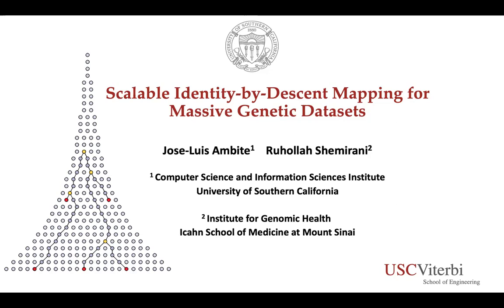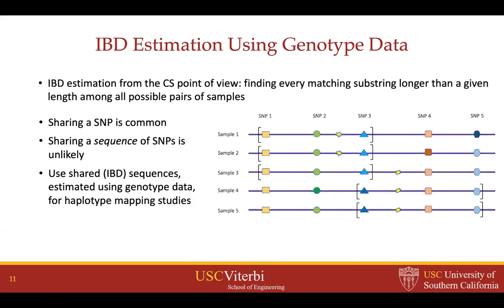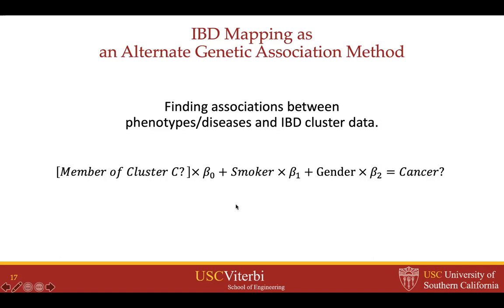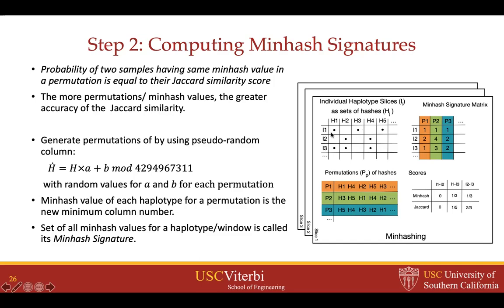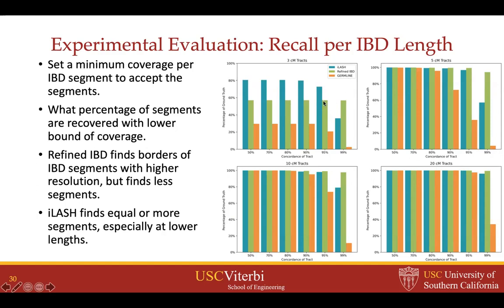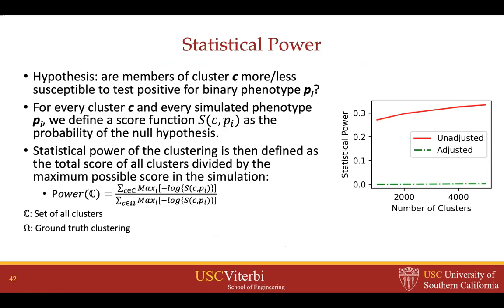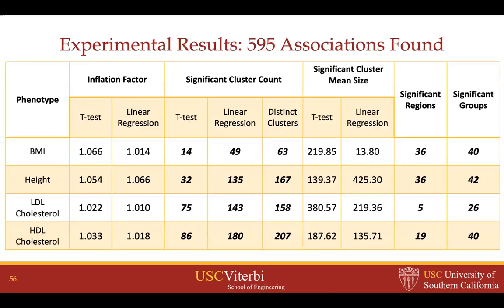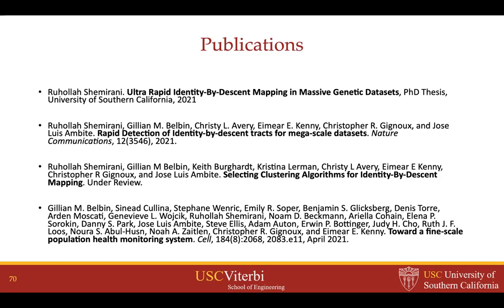Scalable Identity-By-Descent Mapping in Massive Genetic Datasets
Talk by Dr. Jose-Luis Ambite (USC/ISI) and Dr. Ruhollah Shemirani (Icahn School Of Medicine at Mount Sinai)

Title: Scalable Identity-By-Descent Mapping in Massive Genetic Datasets